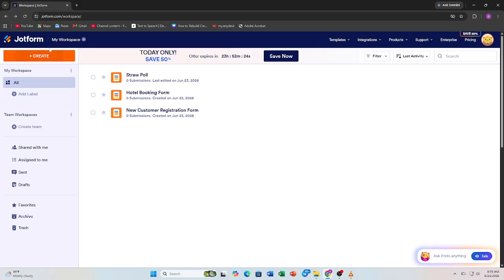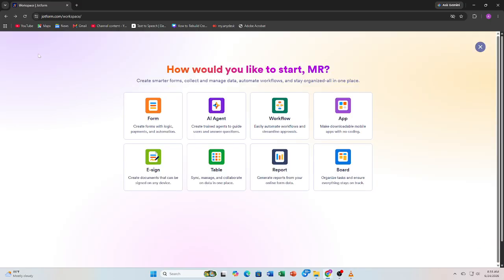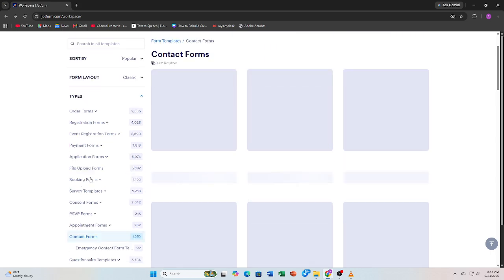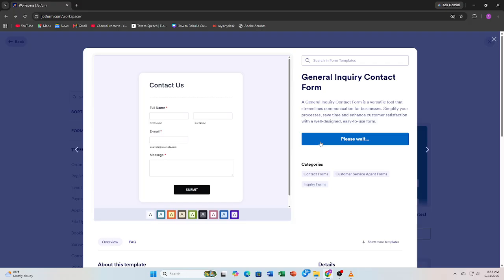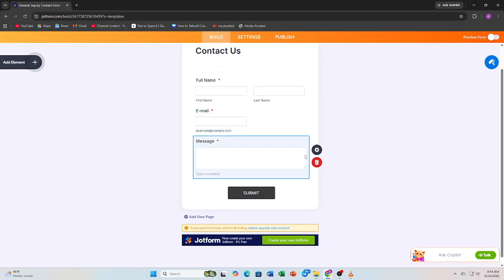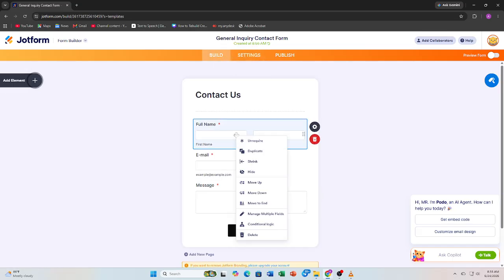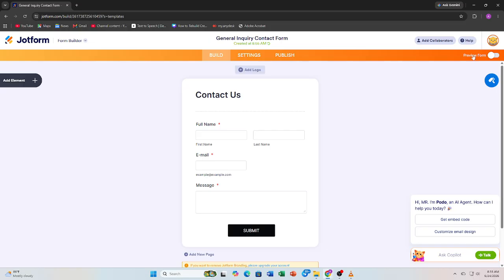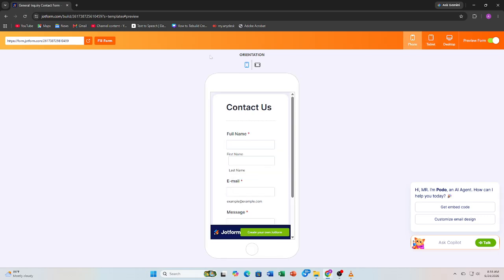How to Create a Contact Form in Jotform Full Guide 2026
Learn how to create a contact form in Jotform with this complete 2026 guide. This step-by-step tutorial explains how to build, customize, and publish a professional contact form for your website, business, or personal use. Learn how to add name, email, phone, message, and file upload fields, customize design, enable notifications, reduce spam, and embed the form on your website. Discover best practices for form design, lead collection, customer communication, workflow automation, and improving response management. Whether you're a beginner, business owner, freelancer, educator, nonprofit organizer, or website creator, this guide covers everything you need to know about creating a contact form in Jotform in 2026.